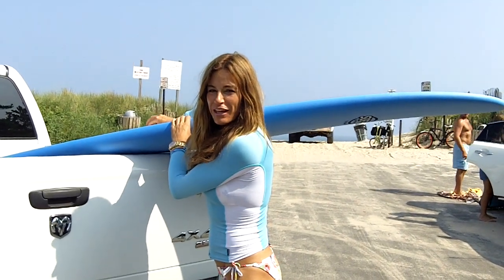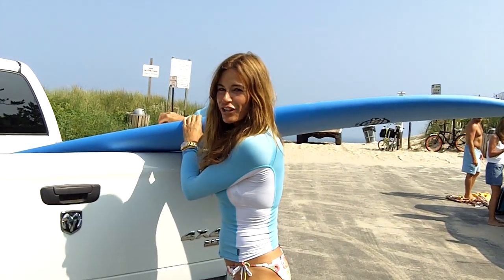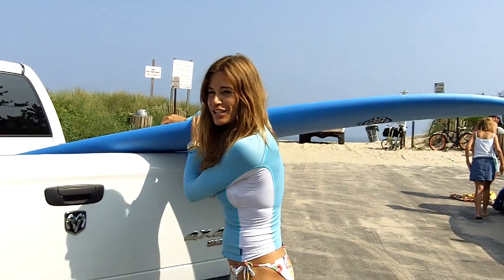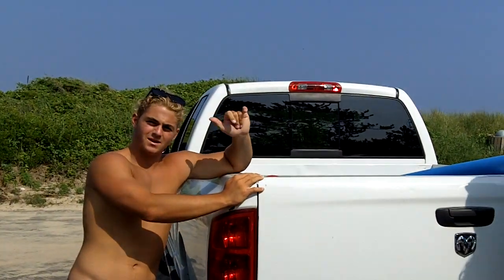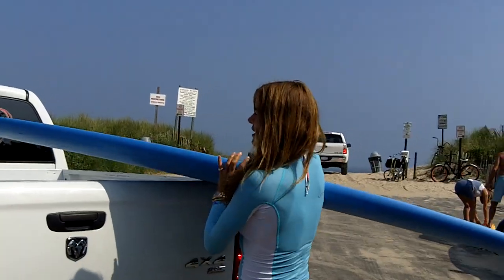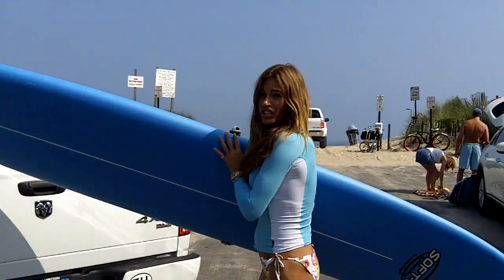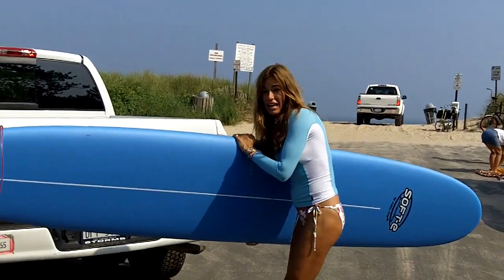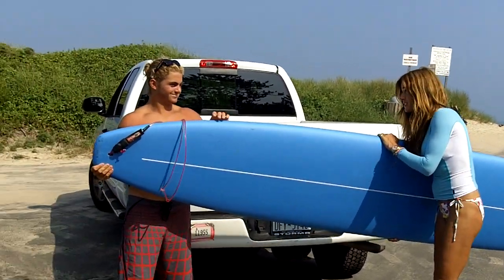Kelly Killoren Bensimon checks out the hampton surf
Kelly Killoren Bensimon gets a surfing lesson from one of Main Beach's finest instructors at a beach in East Hampton.